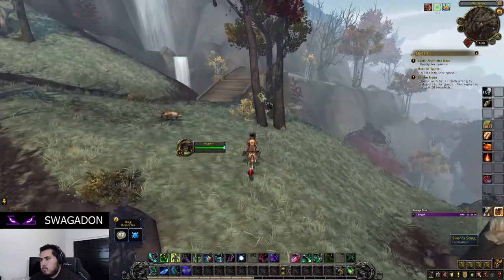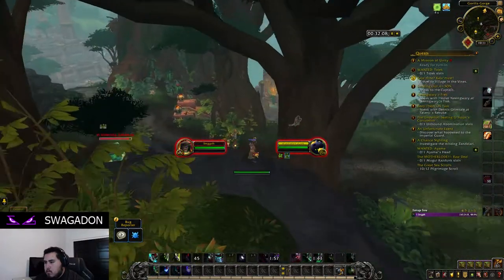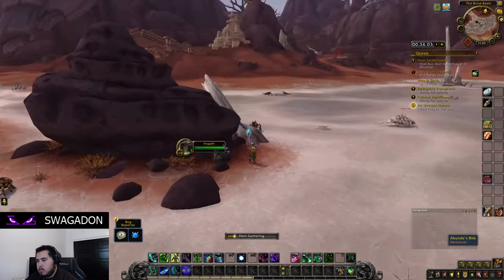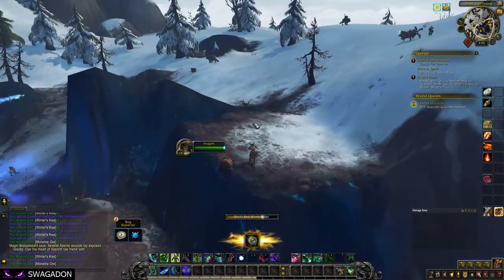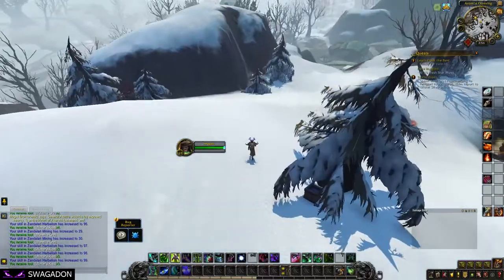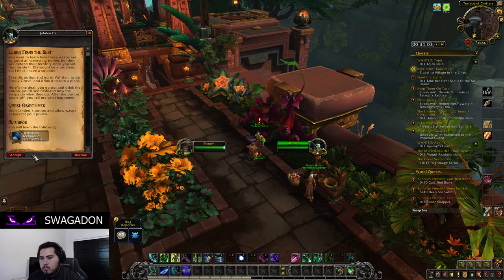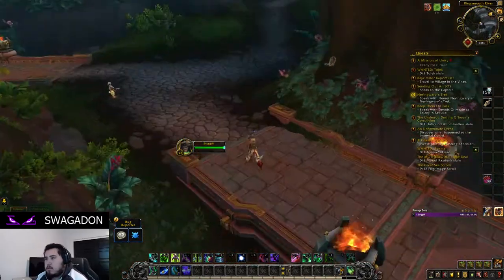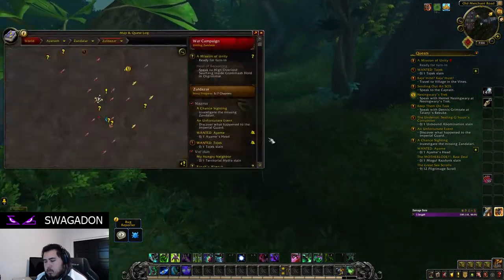Herbalism First Look (WoW Bfa Beta)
A quick look at the Herbalism profession on the Battle for Azeroth Beta test servers.  We explore the new herbs, leveling your flower picking skills, and the ranking system.